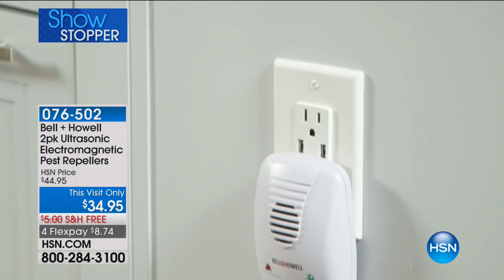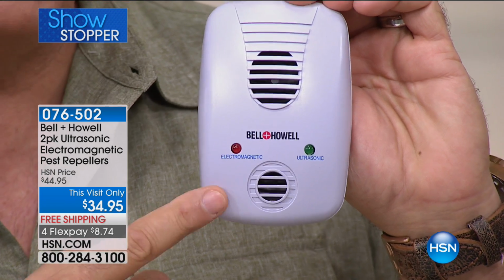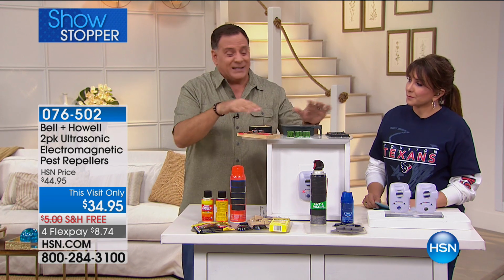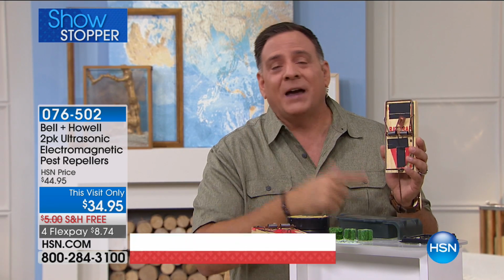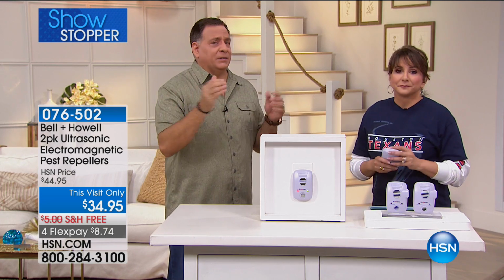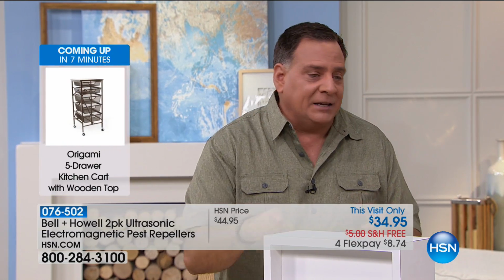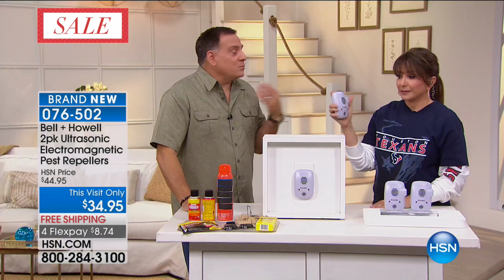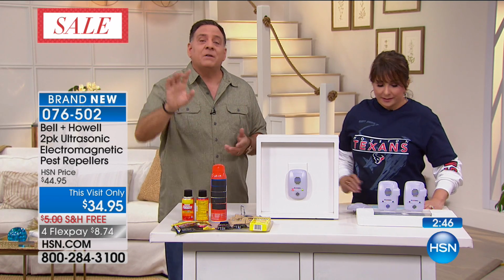Bell + Howell 2pk Electromagnetic Pest Repellers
Bell + Howell 2pack Electromagnetic Ultrasonic Pest Repellers
These innovative pest repellers use a twopronged sonic attack to chase pests from your home. Silent to humans and most pests, they...